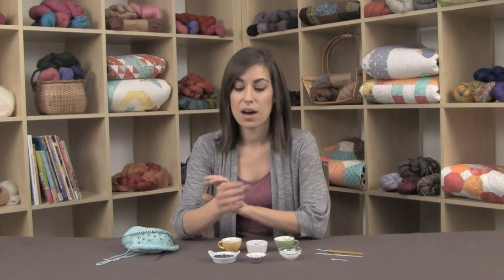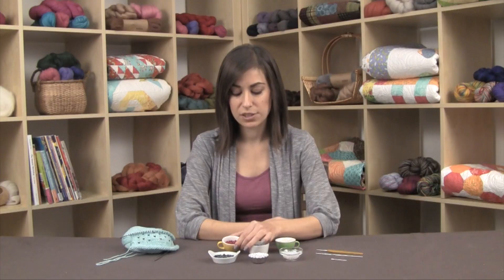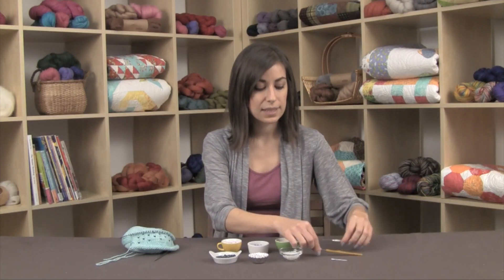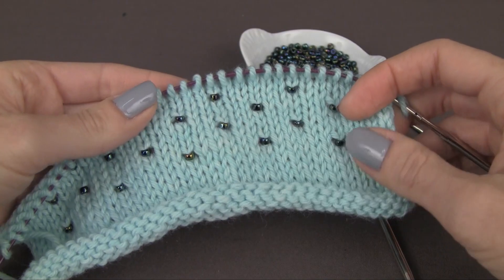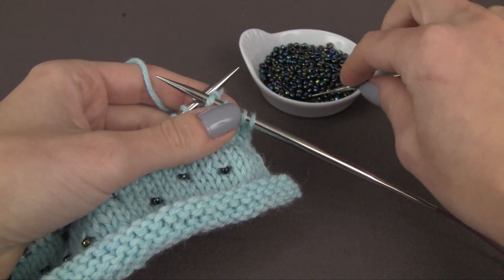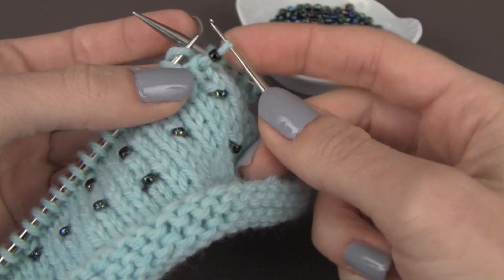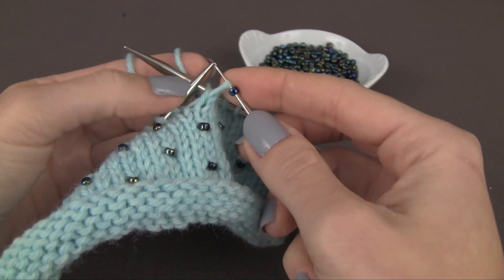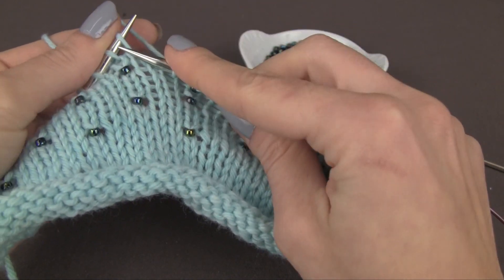Knitting with Beads: the Crochet Hook Method Tutorial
Learn how to add beads into your knitting with the help of a small crochet hook! This method allows you to add beads into your stitches as you go to create shimmering shawls, scarves, and more. To find beads and fine gauge crochet hooks for your next beaded project, visit Knit Picks